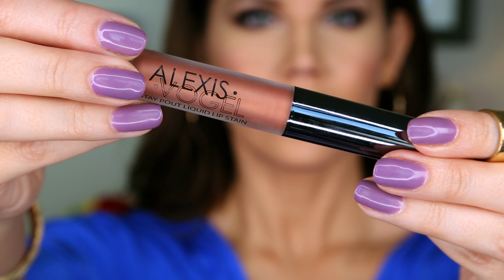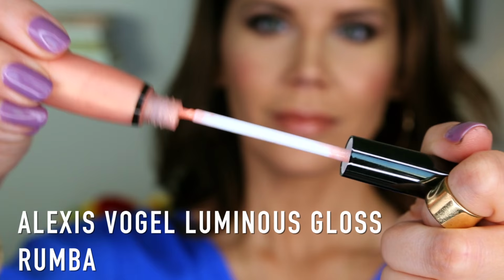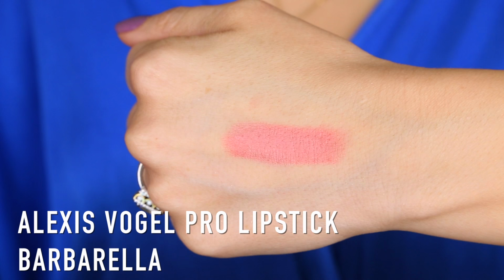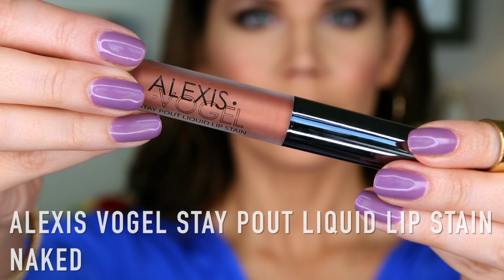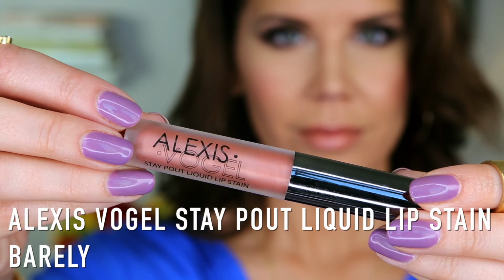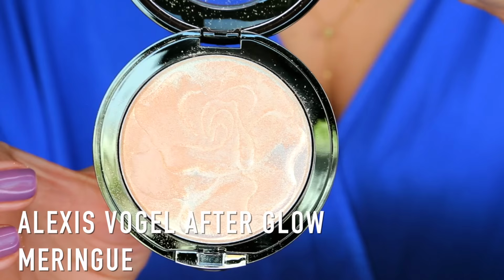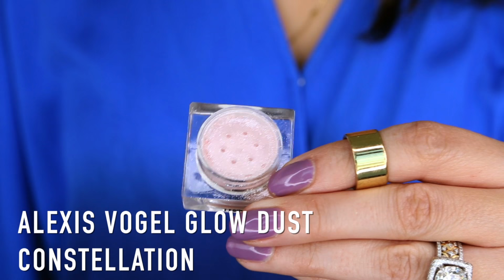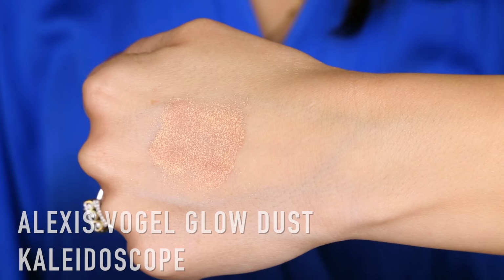ALEXIS VOGEL MAKEUP | Hot or Not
Today I describe the Alexis Vogel Playboy Lip Technique and give my HOT or NOT thoughts on key items from her makeup collection.

✔ Watch Style Code Live tonight 6PT/9ET for my Hot Product of the Week and a chance enter an amazing giveaway!

All products are available online at AlexisVogel.com

Lorac Illuminating Highlight in "Daylight" mentioned

FACE
Guerlain L'Or Makeup Base
Benefit Porefessional
Clinique Sun-Kissed Face Gelee
Milani Conceal + Perfect Foundation // #2 Natural
Maybelline Age Rewind Concealer // Neutralizer
La Mer The Concealer // Medium
Dermacolor Concealer // D4 *on face only for blemishes
Laura Mercier Translucent Powder
Hourglass Ambiant Lighting Palette
Too Faced Baked Glow Bronzer // Sweet Tea
Alexis Vogal Blush // Flirty
Alexis Vogal  After Glow // Meringue
Too Faced Milk Chocolate Soleil // Light/Medium

EYES/BROWS
LA Girl Pro Eyeshadow Primer // Nude
Jouer Creme Eyeshadow Crayon // Baroque
Rimmel Magnif'eyes // Kissed By A Rose Gold
Senna Eye Color // Naked *in crease
Dose Of Colors Hidden Treasures Palette
*Map in crease
*Pearl on lid
*Key in Outer crease
Violet Voss Holy Grail Palette
*Crystal on brow bone +inner corner
Alexis Vogel Glow Dust // Kaleidoscope
Cover girl Super Sizer Mascara
Add A Lash Latex Free Lash Glue
Velour Lashes // Naughty Me
Wonder Brow // Brunette
L'Oreal Brow Stylist // Brunette

LIPS
LipFusion XL Lip Gloss *to prep lips
Alexis Vogel Stay Pout Liquid Lip Stain // Barely
Alexis Vogel Lip Liner // Hickey
Alexis Vogal Lipstick // Bardot
Alexis Vogal Luminous Gloss // Rumba
Alexis Vogal Setting Spray
Bliss Get Set & Go Setting Spray

NAILS // OPI

1905 Wilcox Ave.

I'm thrilled to partner with Amazon's Style Code Live, be sure to check out the show and watch my Hot Product of the Week segments.